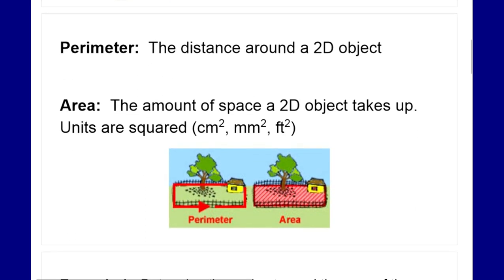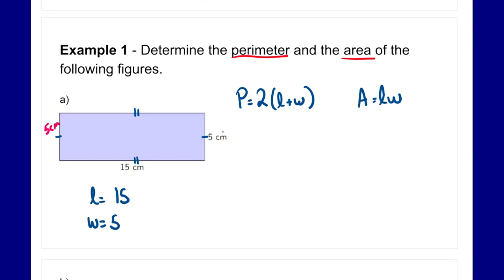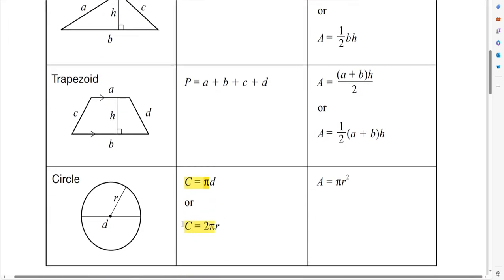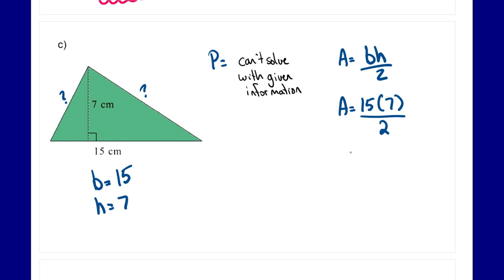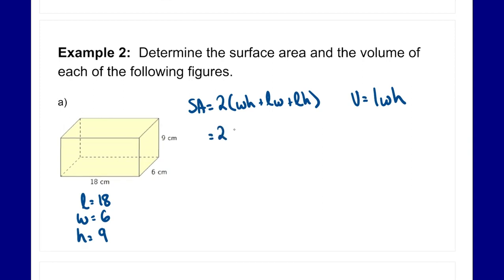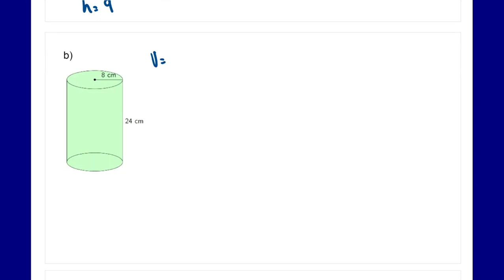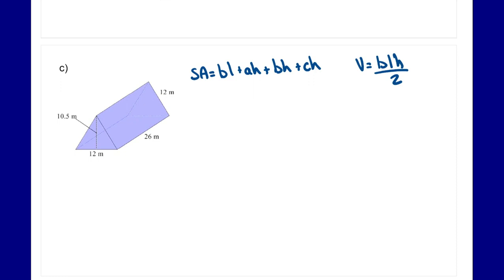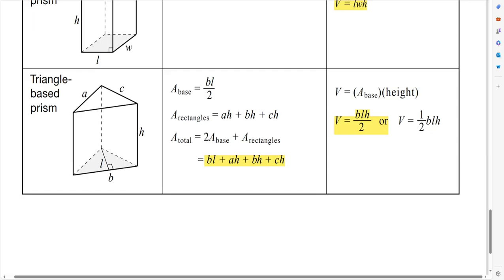5.1 Measurement Concepts